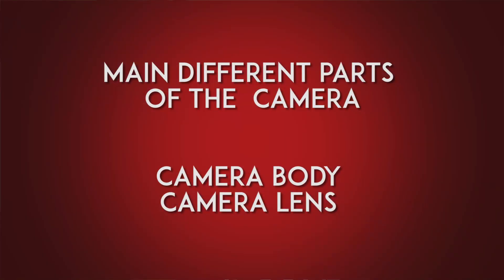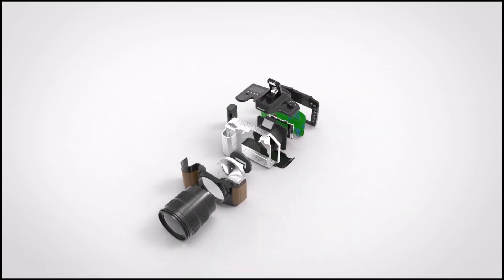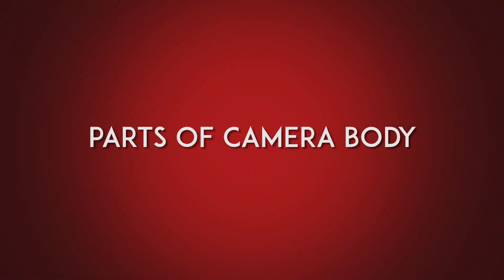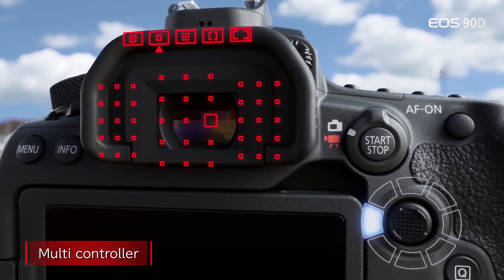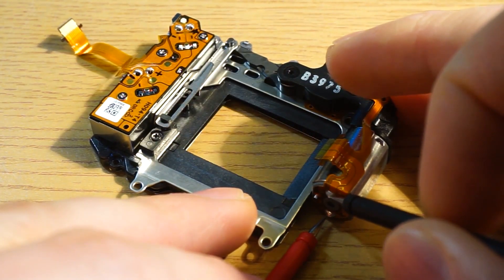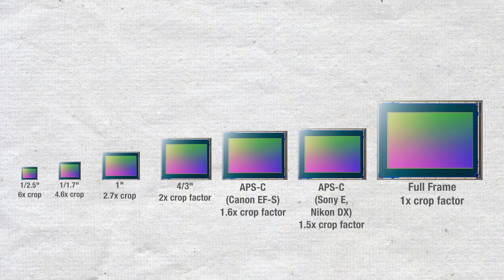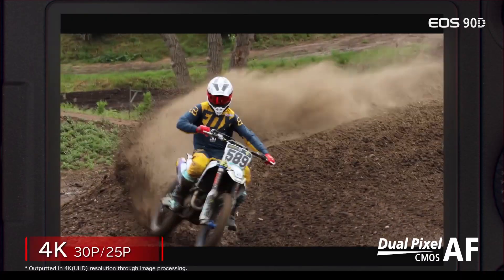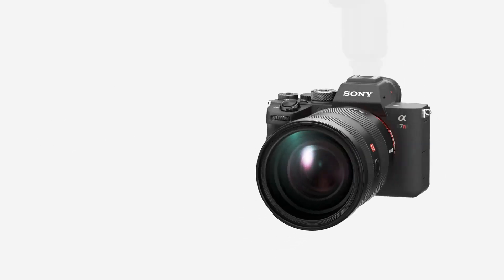கேமரால இவ்ளோ விசயம் இருக்கா ? Parts of the Camera and it's functions in tamil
கேமராவில் உள்ள முக்கியமான பாகங்கள் என்ன என்ன மற்றும் அதன் செயல்பாடுகள் என்ன என்பதை இந்த வீடியோவில் விவரித்துள்ளோம். இதன் மூலம் கேமரா பற்றிய அடிப்படை புரிதல் கிடைக்கும் .

Important parts of DSLR and mirror-less camera body and camera lens.. and it's basic functions
basic tips to know about camera functions